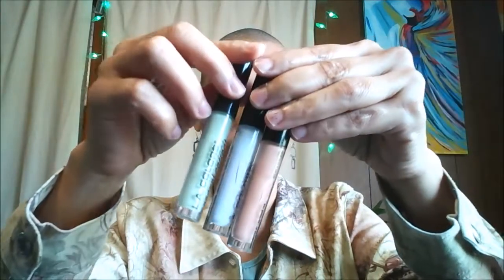Heart Chakra and Gemstones-Inspired Makeup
The heart chakra - the wellspring of love, warmth, compassion, and joy is located in the center of the chest at the heart level.

Heart chakra key attributes:
    Location: In the center of the chest (the energy center is not located where our actual heart organ lies; rather, the heart chakra is in the center of the chest area); it is the 4th chakra counting from the bottom of the spine in the traditional 7 chakra system.

Color: Green (higher energy frequencies can turn to pink)

Symbol: Two intersecting triangles forming a 6-pointed star in a circle with 12 petals

Original name in Sanskrit: Anahata

Element: Air

Heart Chakra Psychological Meanings

The main meanings or functions associated with the heart chakra are:

    Love for oneself and others
    Relating, relationships
    Compassion, empathy
    Forgiveness, acceptance
    Transformation, change
    Ability to grieve and reach peace
    Compassionate discernment
    Center of awareness, integration of insights